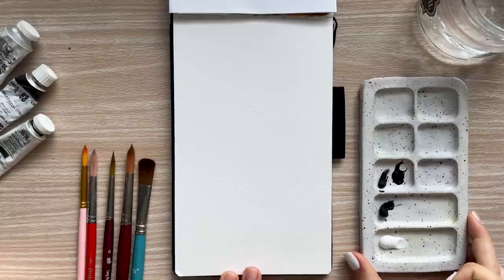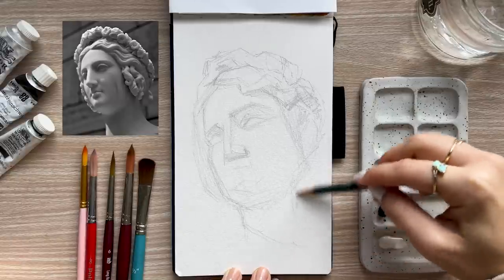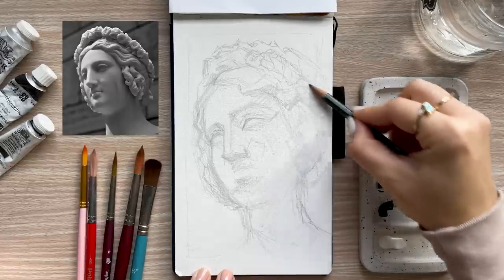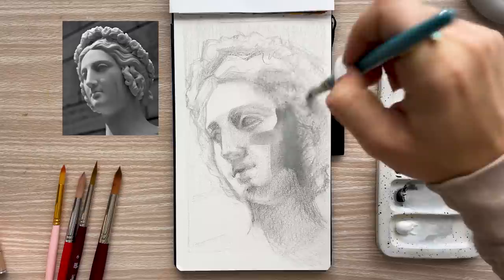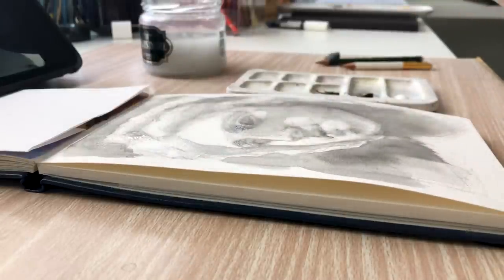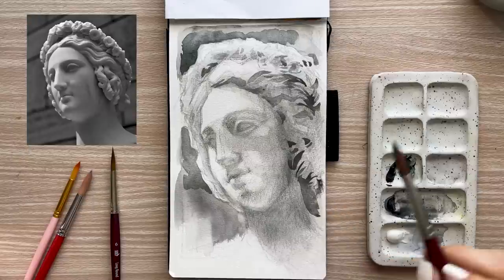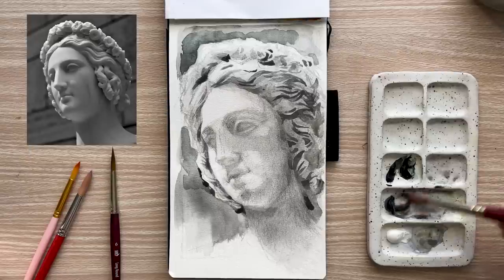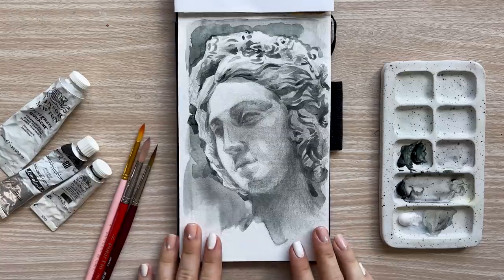PRACTICE THIS! Gouache Painting Demo + Tips [REAL-TIME]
Tutorial of a gouache portrait painting sculpture study in my sketchbook from start to finish!

▻ Go To MATERIALS
White Posca Marker
Pencils: Col Erase
Watercolor set